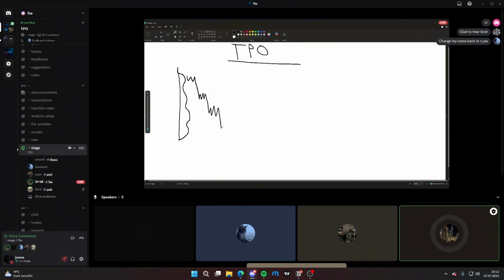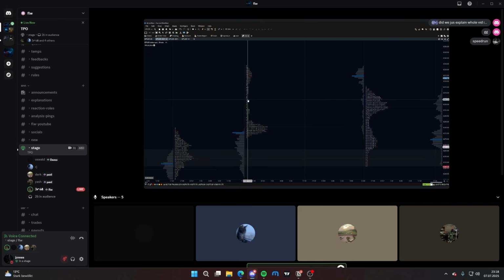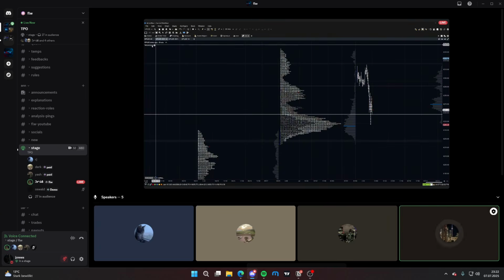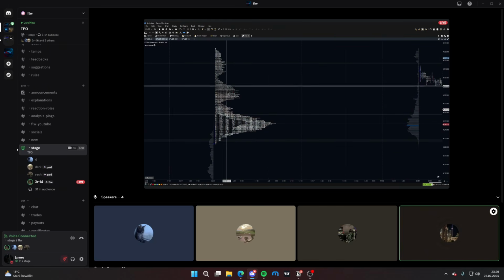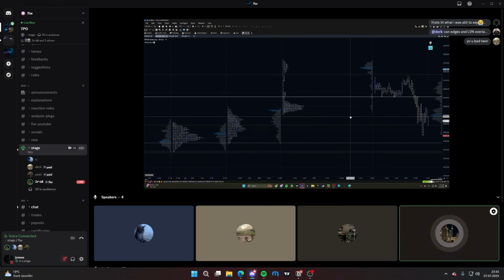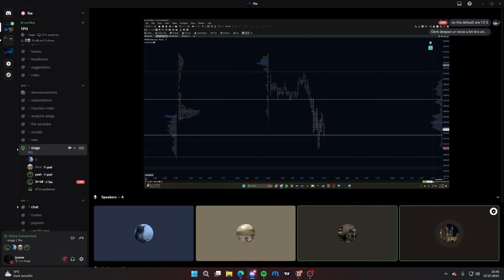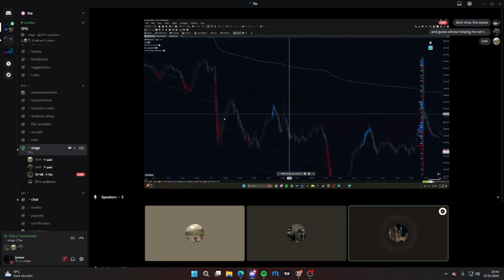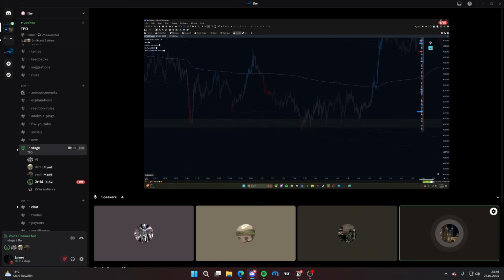[FLW] Weekly Class #3 | TPO & VWAP ~@3rik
In this class, 3rik with derk as a guest are going over the TPO and the VWAP, explaining how to read it, use it, and to spot key levels in the market.

Trading and investing in financial markets involve significant risk and may not be suitable for all individuals. You could lose part or all of your capital. Always conduct your own research and consult with a qualified financial advisor before making any investment decisions.

All actions taken based on information from this channel are done at your own risk, and we are not liable for any losses or damages that may occur.